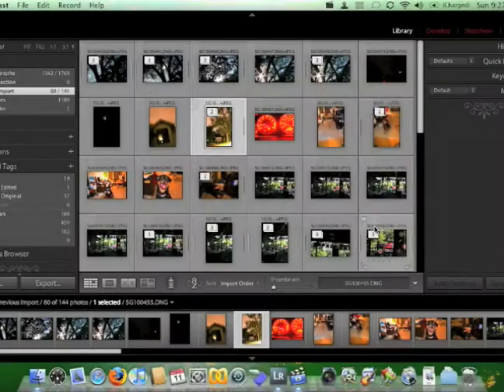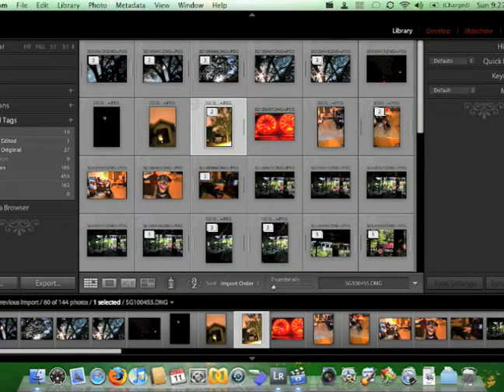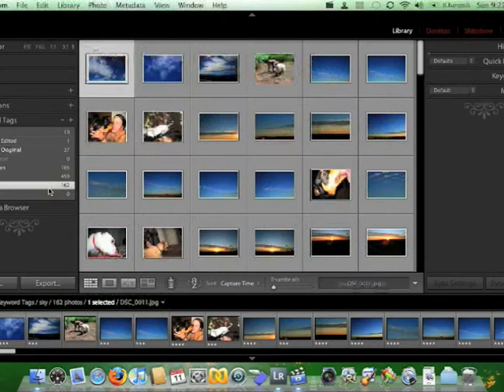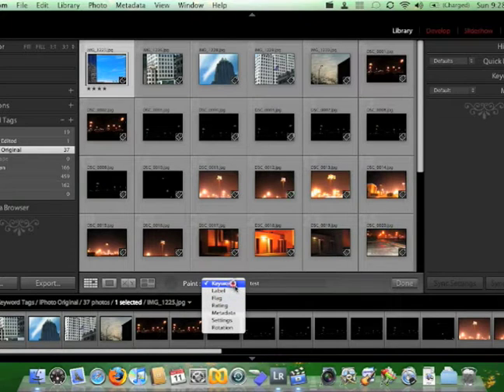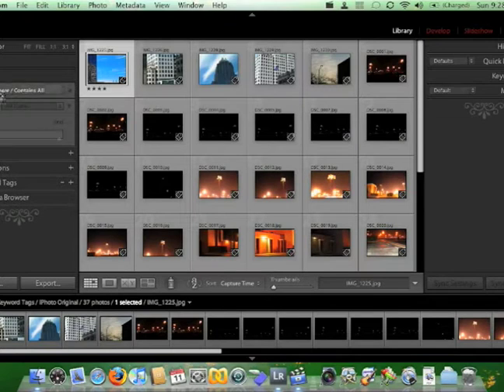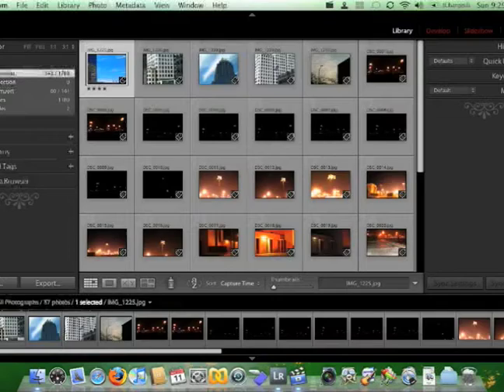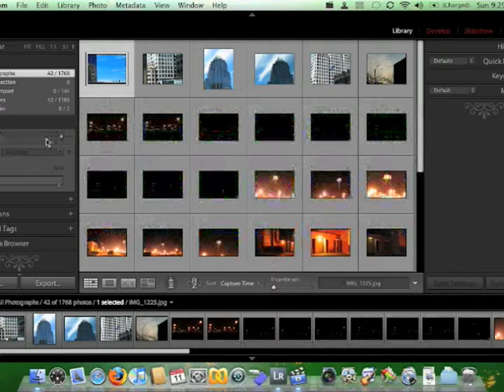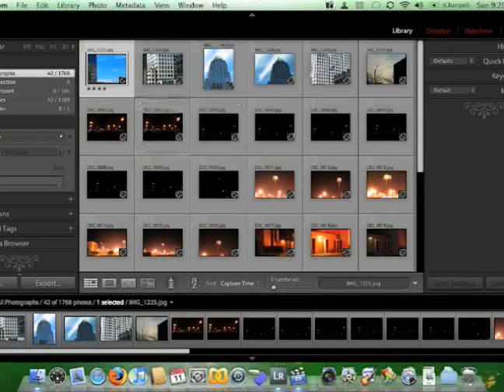How to Use Adobe Lightroom : How to Use Keywords in Lightroom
How to use keywords in Adobe Lightroom; learn more about photo editing software in this free instructional video.

Expert: Brandon Sarkis
Bio: Brandon Sarkis has been a professional chef for more than 12 years, and he has worked in Austin, Texas, Columbus, Ohio, and Atlanta, Ga.
Filmmaker: brandon sarkis